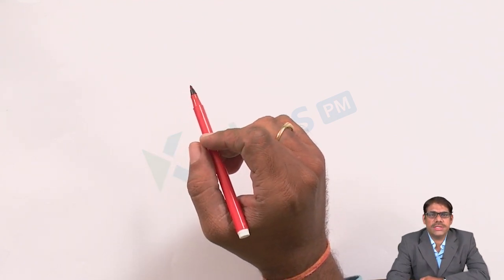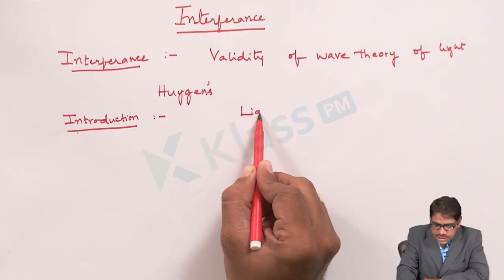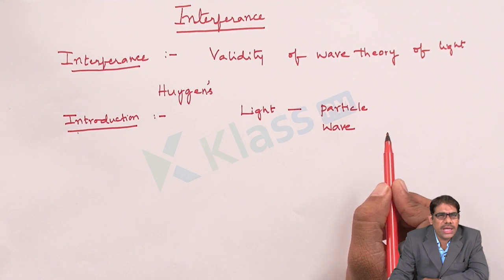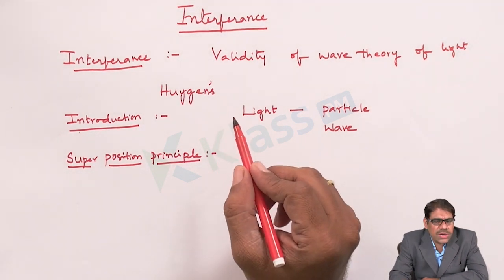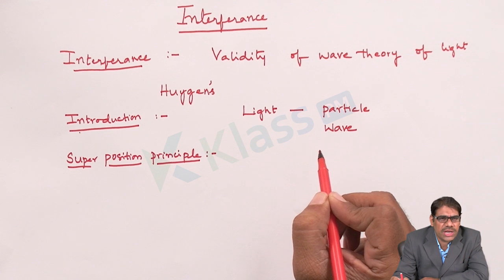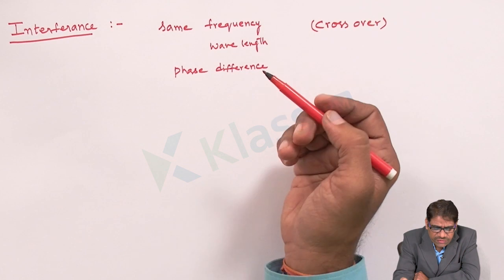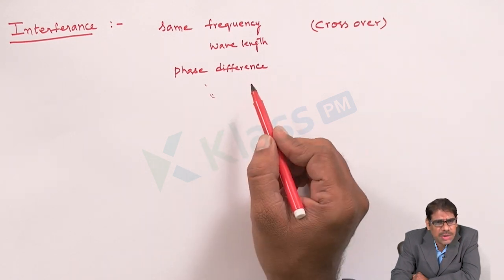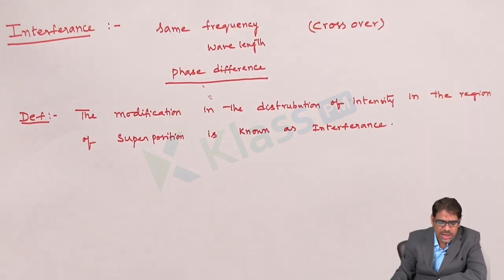Interference in Engineering physics | Btech Tutorials | KlassPM.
Engineering physics is the study of the combined disciplines of physics, engineering and mathematics in order to develop an understanding of the interrelationships of these three disciplines. Fundamental physics is combined with problem solving and engineering skills, which then has broad applications. Career paths for Engineering physics is usually "engineering, applied science or applied physics through research, teaching or entrepreneurial engineering". This interdisciplinary knowledge is designed for the continuous innovation occurring with technology.
Students with a degree in engineering physics may find jobs in a number of industries as well as academia. Such jobs may include aerospace engineer, nuclear engineer and materials scientist, as well as acoustical engineer, medical physicist and optical engineer. According to the U.S. Bureau of Labor Statistics (BLS), most research positions in the field of physics require a doctoral degree However, the majority of engineers enter the field with a bachelor's degree in engineering with a specific concentration. Additionally, many engineering jobs require licensing. Study.com has information about programs in both engineering and physics that will help you further explore possible education and career options.